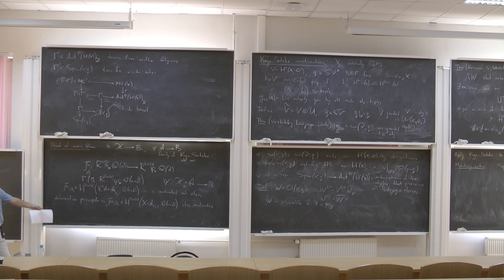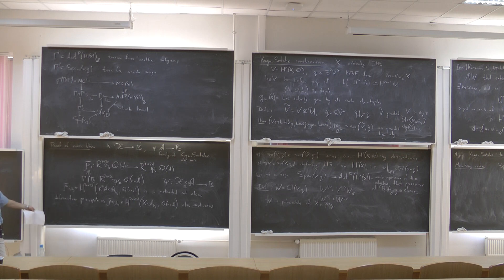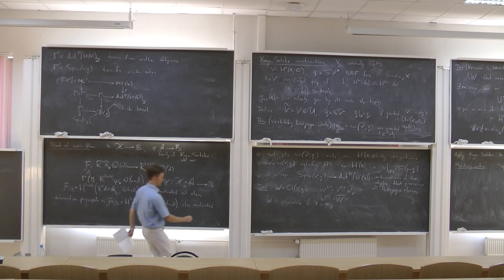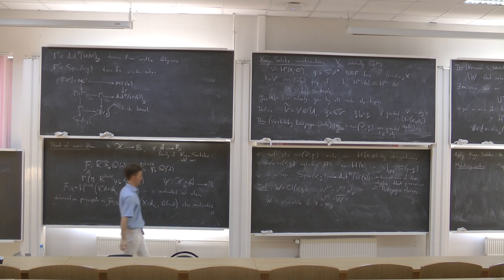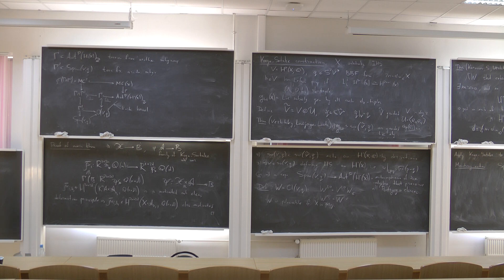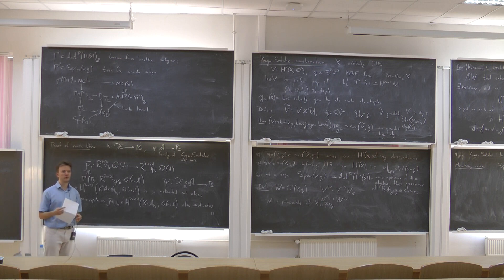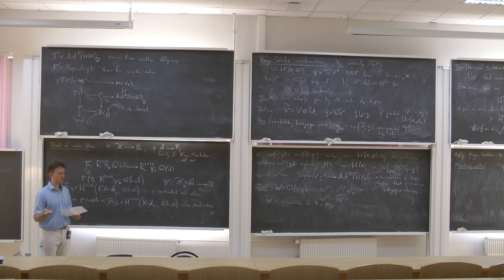Andrey Soldatenkov, Andre motives of generalized Kummer type varieties II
I will explain how to use the Kuga-Satake construction for hyperkähler manifolds to prove that, in some cases, their motives in the sense of Deligne or Andre are abelian. As an application I will show that on projective deformations of generalized Kummer varieties all Hodge classes are absolute.